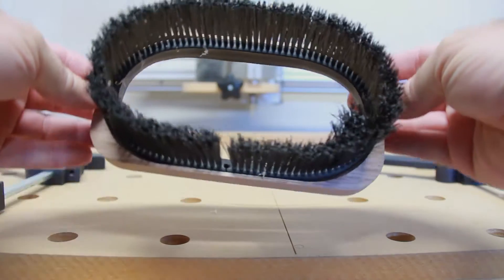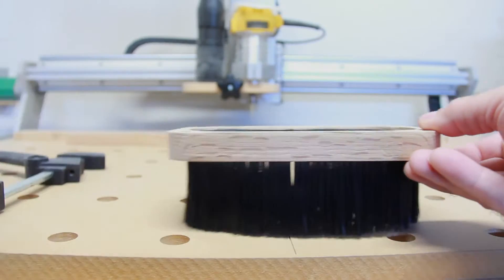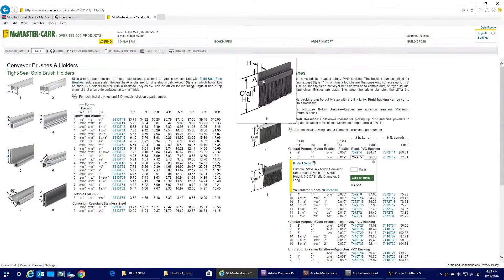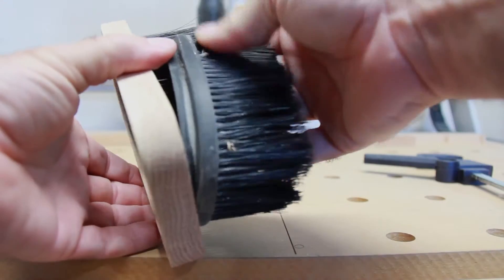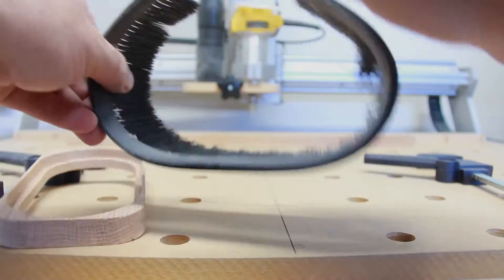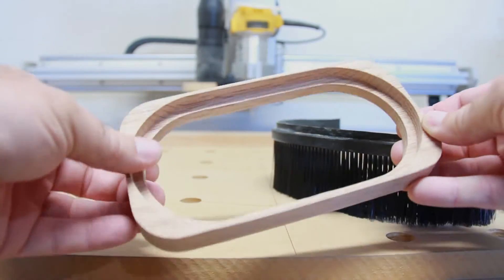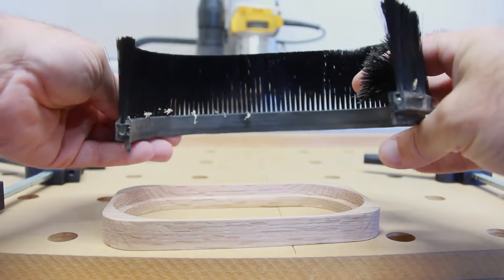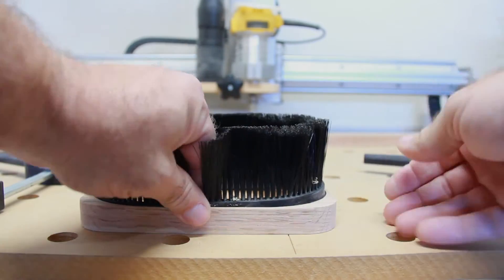CNC Dust Shoe - the Brush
A quick tour of the Dust Shoe Brush configuration used in the CNC Dust Skirt Shoutout video.  Here you go Shaun - just for you!